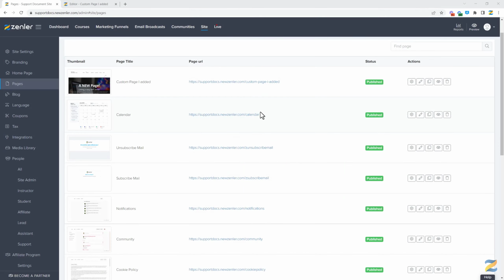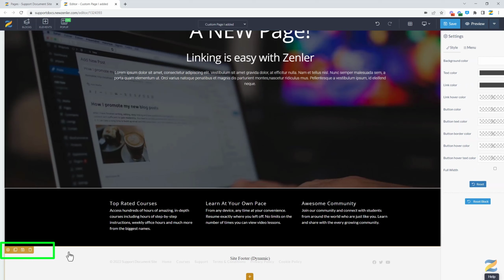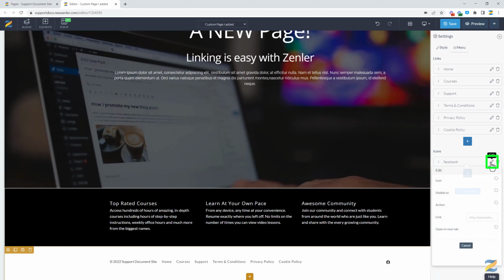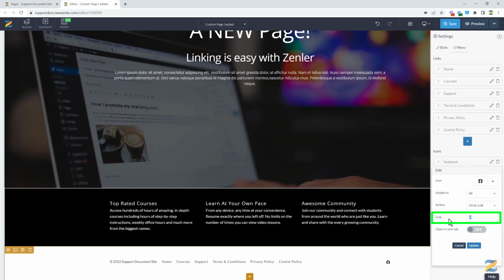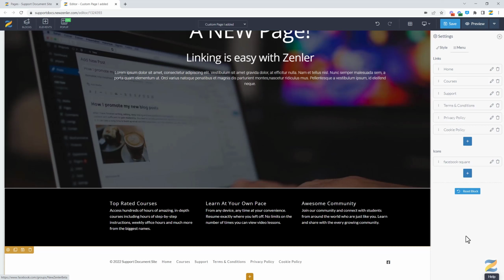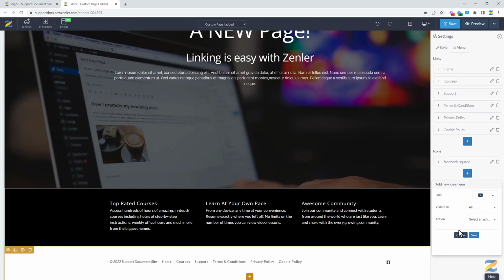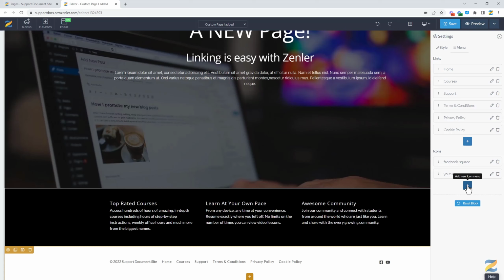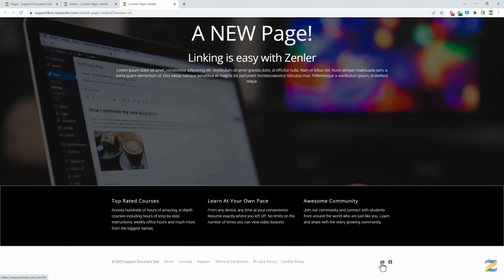👉 Site - Pages - Adding Social Channel Icons to the Footer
🚀  This video explains how to manage social media icons in the footer menu of a website, including how to add new icons, delete icons, edit icons, search for icons, add links to the icons, and choose whether to open the link in a new tab or not.

The user is also able to add multiple social media links and the video provides an example of adding a Facebook and YouTube link. 🚀